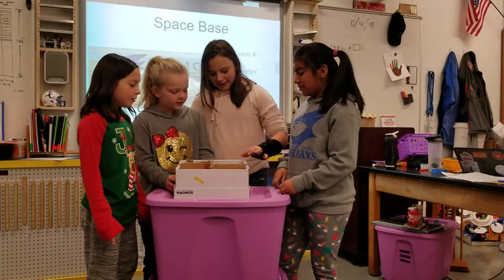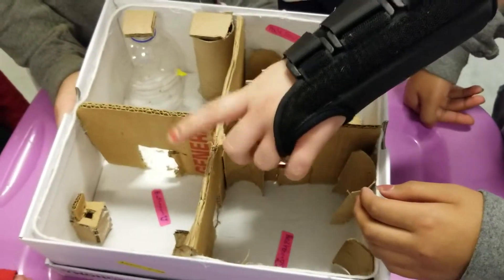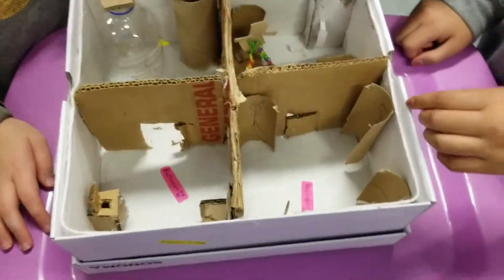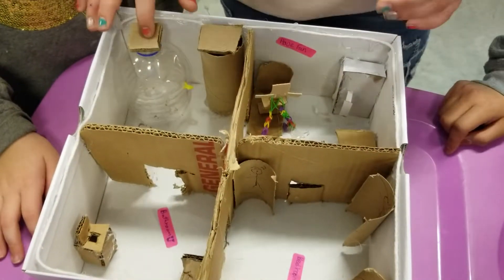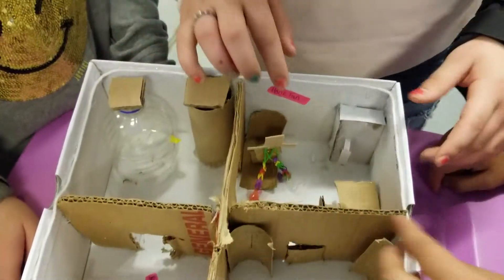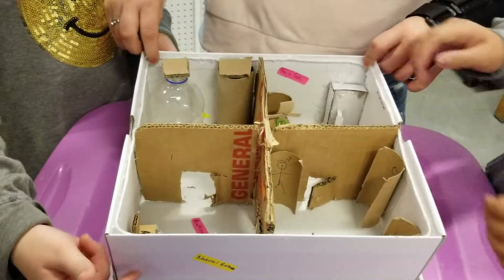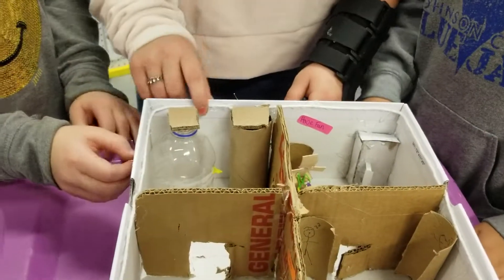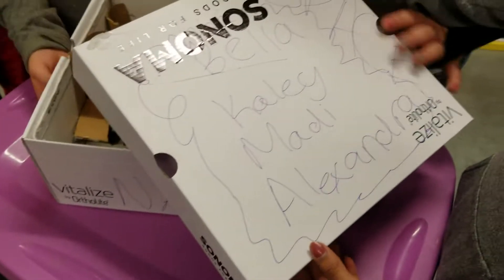Space Base 18 G4